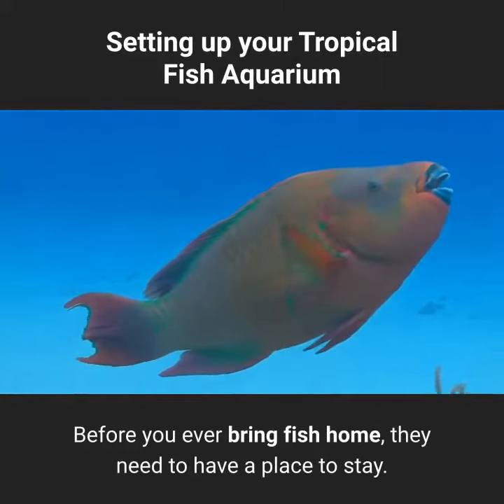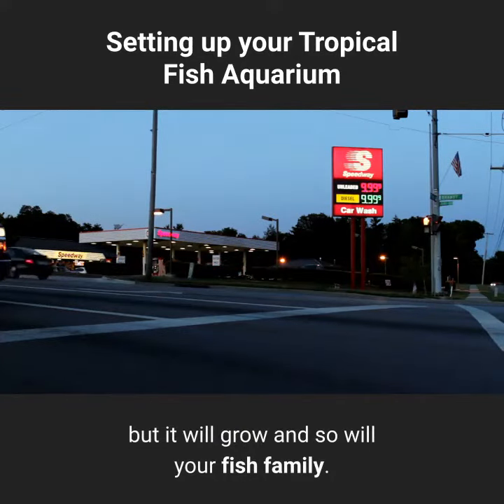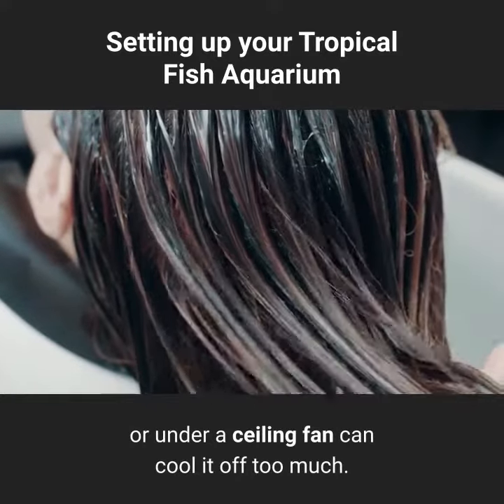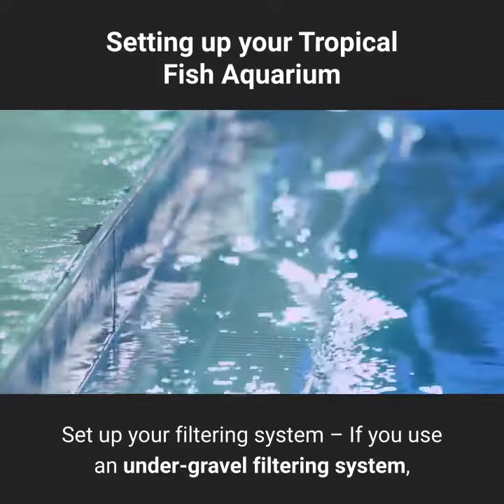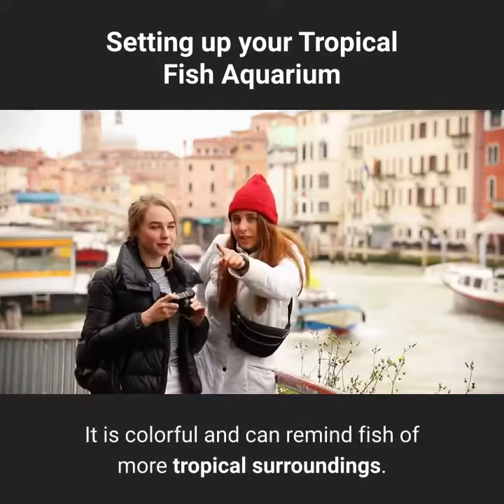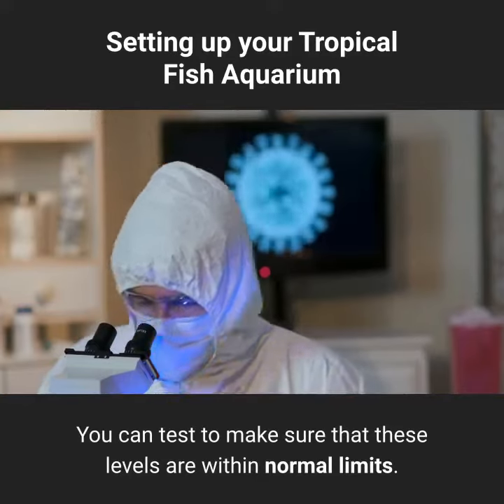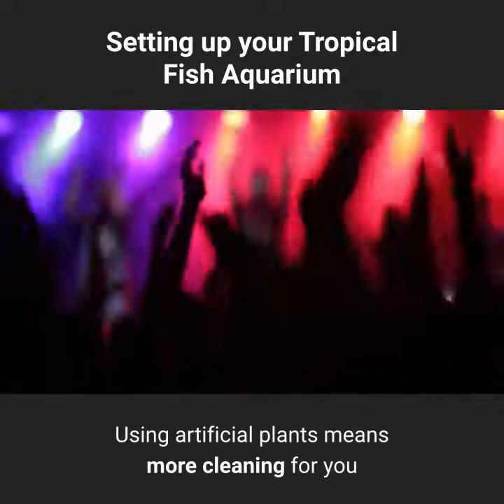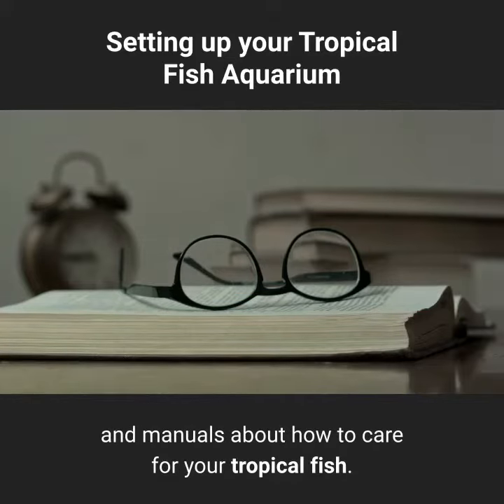setting up your tropical fish aquarium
Before you ever bring fish home, they need to have a place to stay. The aquarium will be their new home so it needs all of the amenities of their previous digs. Here is a guide to help you set up a tropical fish aquarium.

Hopefully, you have purchased the biggest aquarium that your money will buy. A thirty gallon tank may seem large for one small fish but it will grow and so will your fish family. Fish need lots of room to swim so that they can get plenty of oxygen.

Positioning your aquarium – It is important that you find the right spot to showcase your fish. Windows are bad because the sunlight can heat up your tank beyond what the fish can bear and they will go belly up. Also, placing the tank near an air conditioner or under a ceiling fan can cool it off too much. Be sure there is an outlet nearby for running your filters and lights easily.

Fill and de-chlorinate your tank water – Tap water is easy to use for freshwater aquariums, but the chlorine will kill helpful bacteria and your fish. Use an approved kit to remove the chlorine before your fish take up residence.

Set up your filtering system – If you use an under-gravel filtering system, be sure to cover it with about an inch of gravel to aid in filtration. A filter on the side of the tank needs at least two cartridges so that you don’t disrupt the aquatic cycle when replacing one.

Tricking out your tank – Most people use an aquascape in the back of their tank. It is colorful and can remind fish of more tropical surroundings. It also limits the outside stimulation for your fish. Choose something colorful.

Test the water – Pet stores stock test kits to test the chemical levels in the tank. For instance, fish don’t thrive in tanks with a lot of ammonia build up. You can test to make sure that these levels are within normal limits. As your tank goes through its nitrogen cycle, the environment will rid itself of excess ammonia, nitrites and nitrates. You can still keep an eye on these levels before and after tank changes.

Accessories – Fish like to swim through things. Some like to find places to hide like caves or dense plant life. Using artificial plants means more cleaning for you so invest in live plants and rocks (coral). Follow all instructions so that plants take root well. You can choose rocks with openings for makeshift caves.

Want to know more about setting up your aquarium? Go to your local bookstore and check out the magazines and manuals about how to care for your tropical fish.